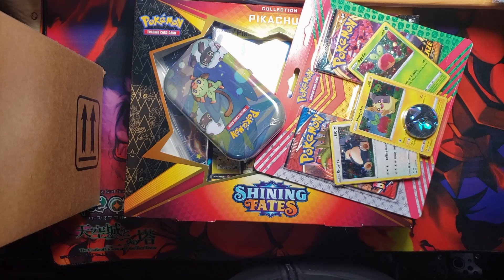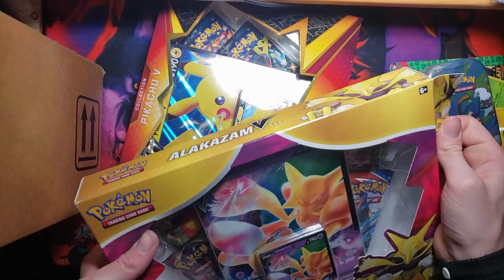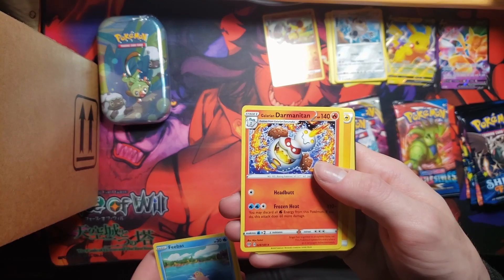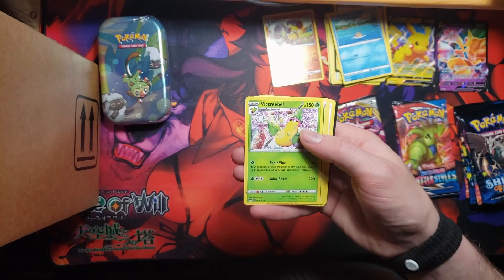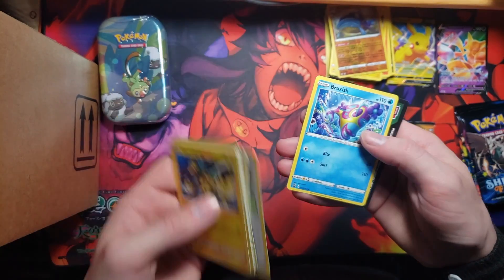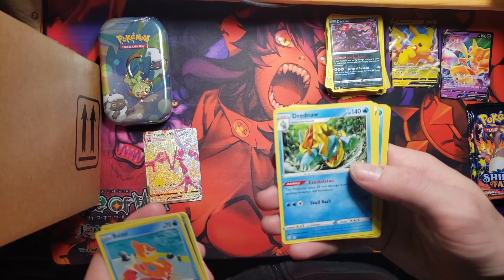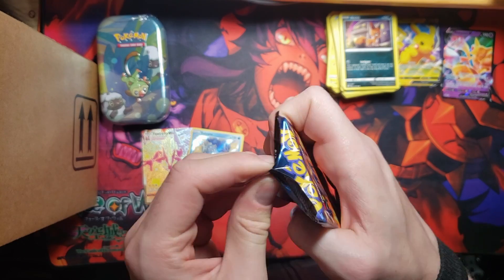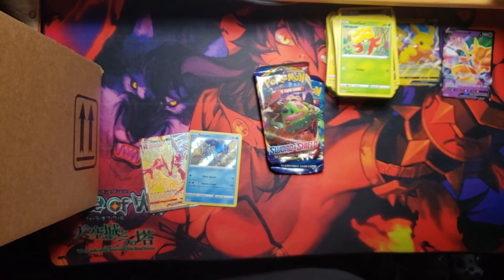How many Charizards will we not pull today... Pokemon cards. Ep. 22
The answer is equivalent to the amount of packs opened.